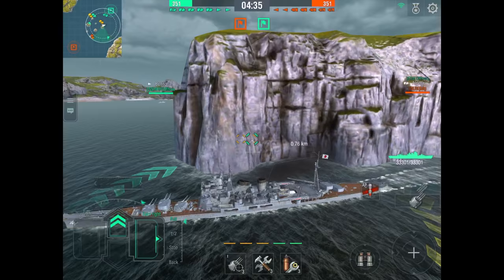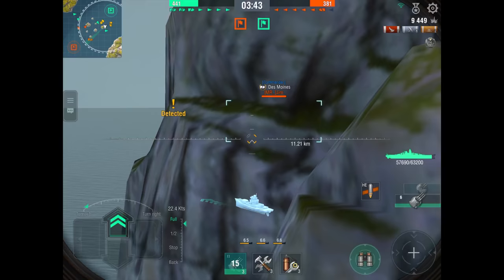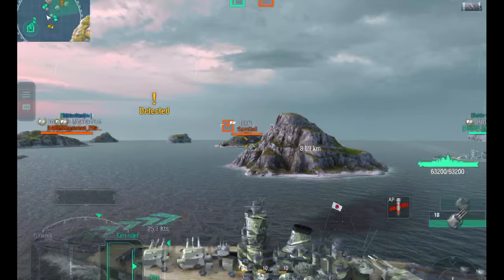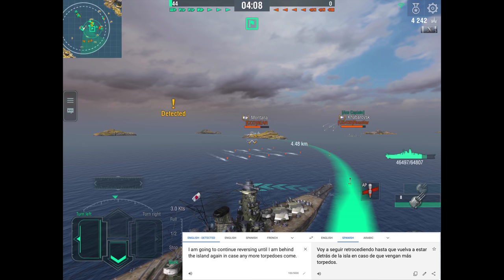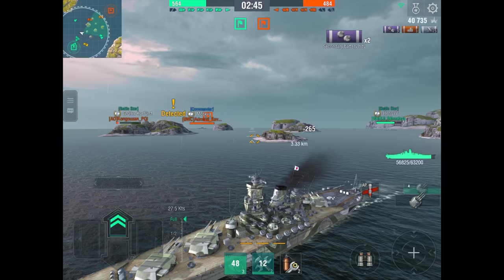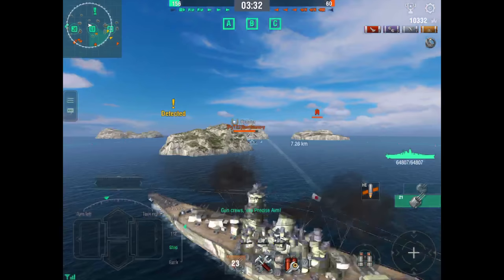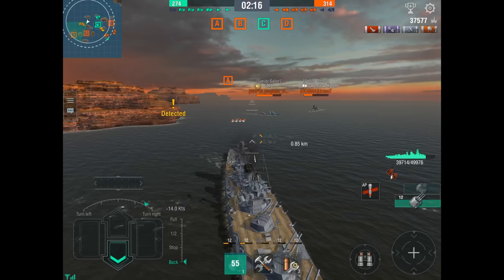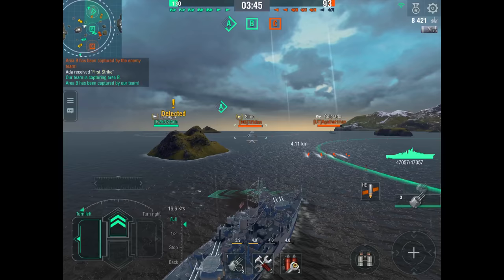World of Warships Blitz How To Dodge Torpedoes (Like A Boss)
This is the ultimate guide for learning how to dodge torpedos in World of Warships Blitz. I walk us through a match with SIX tier 10 enemy destroyers, then 13 additional Yamato clips, and then a 3 minute preview of the kind of footage you'll see in my next torpedo dodging guide coming soon.

Chips and salsa behind the island my friend, chips and salsa.